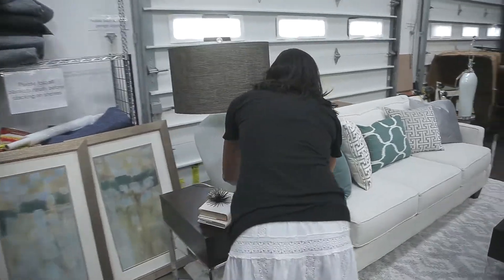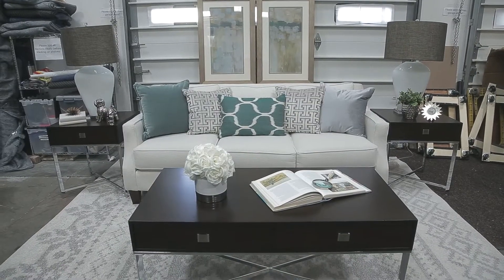RESA's One Look Two Ways With Leigh Newport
We love this months edition of One Look Two Ways hosted by RESA members Johnathan Hoilman Miller and Shari Auldridge! They took a trip to Leigh Newport's warehouse and One Room Media did a great job of capturing yet another edition to RESA's One Look Two Ways!

The Real Estate Staging Association® (RESA®), a 501 c 6 tax-exempt organization, is the trade association for professional home stagers. RESA® is the portal to the staging industry and is the source of education and business tools focusing on the needs of stagers.